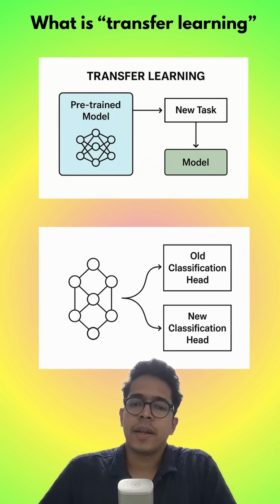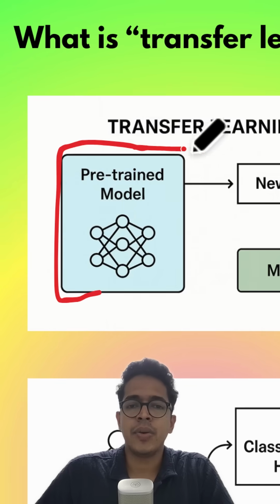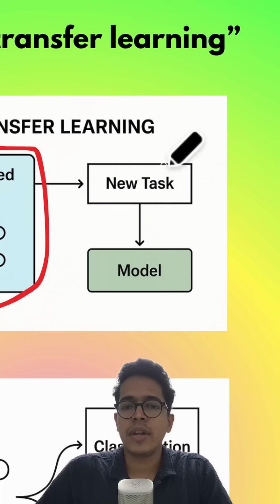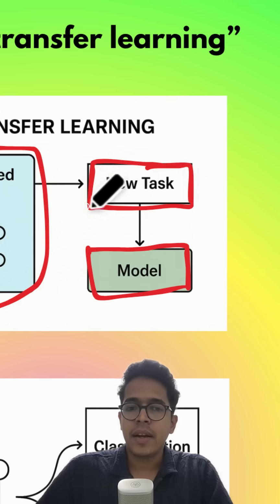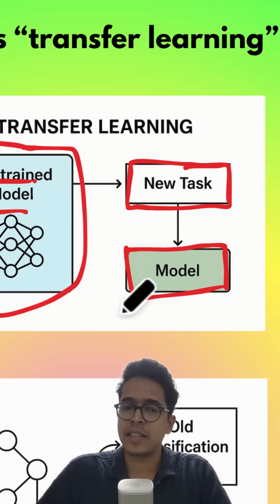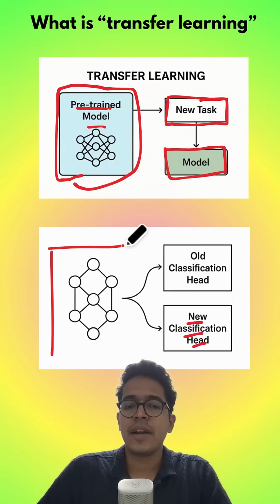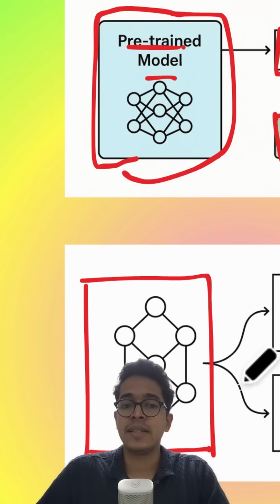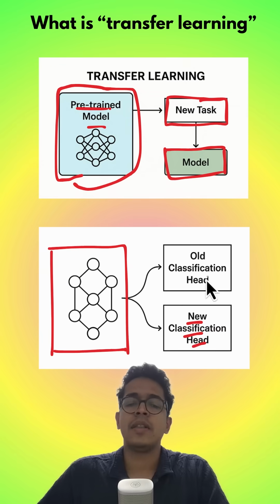What is transfer learning?